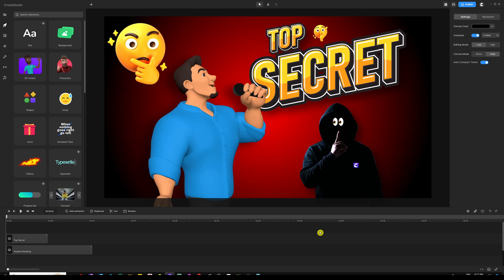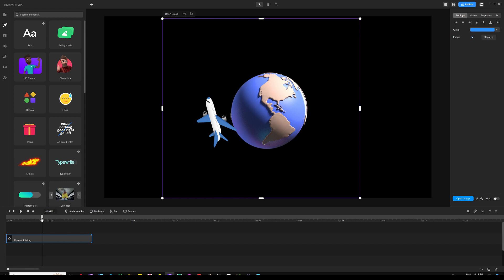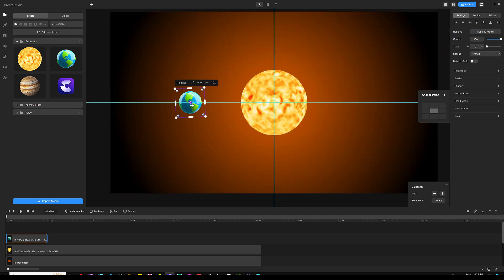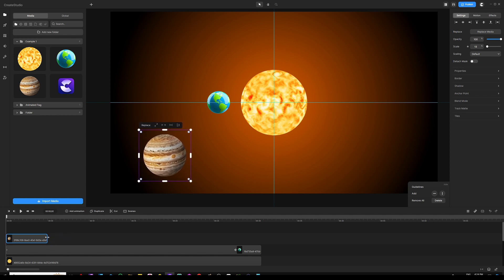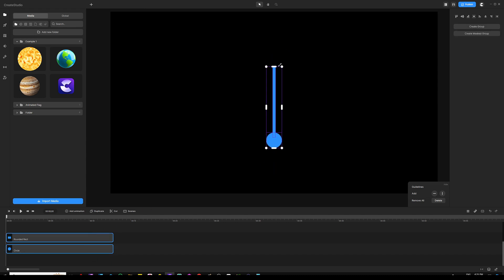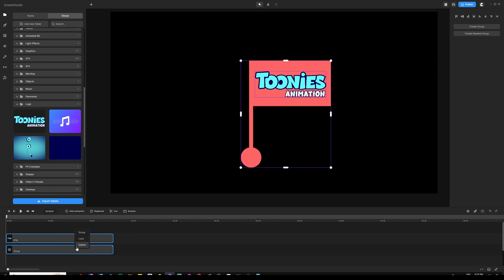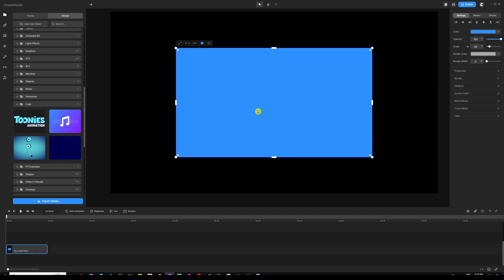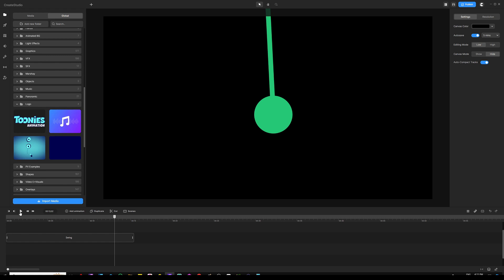CreateStudio 3's Best-Kept Secret: Anchor Point Mastery!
In this video, I will share my top secret working with Anchor Point in CreateStudio 3! The typical way recommended by the CS team requires more steps but still isn't how you want it.

So, I will show you the proper way to do it inside CreateStudio 3.